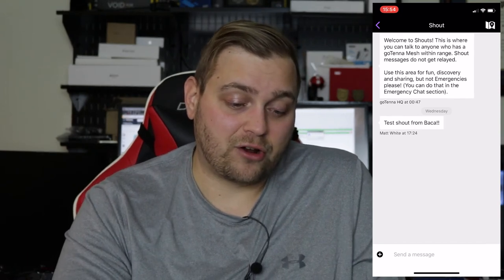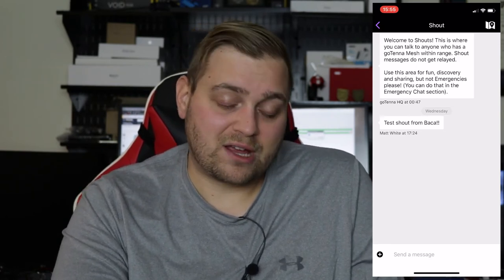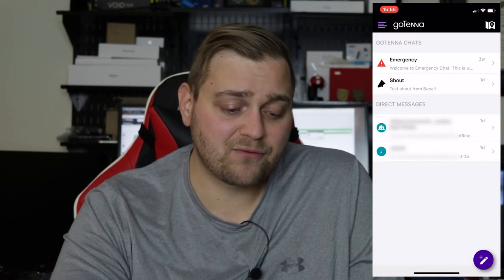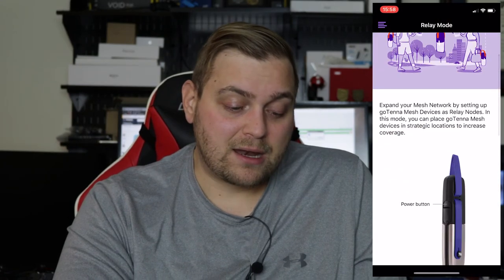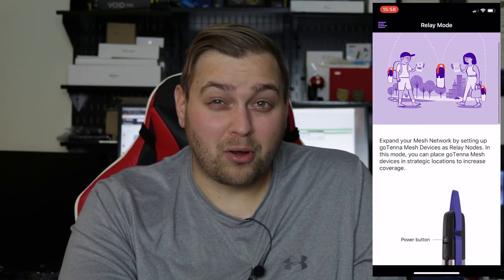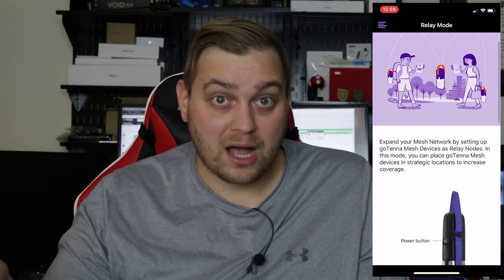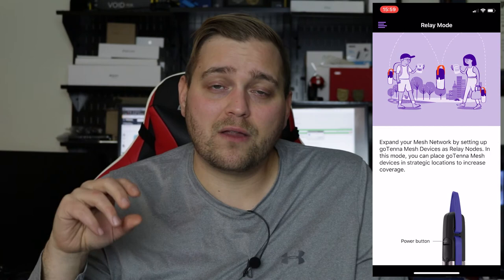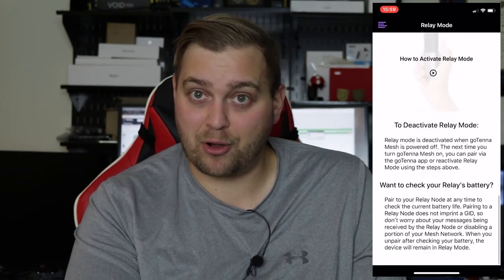Enter The Mesh | GoTenna Mesh Overview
The GoTenna Mesh device is a sensible and interesting item to add to your prep. Utilizing a mesh network, these devices let you send short messages and location information without cellular or wireless signal. Pretty cool, right? Let's learn more.
I may receive a small referral fee if you purchase the product using my link.
GoTenna Mesh
Like my content? Feel free to buy me a beer!